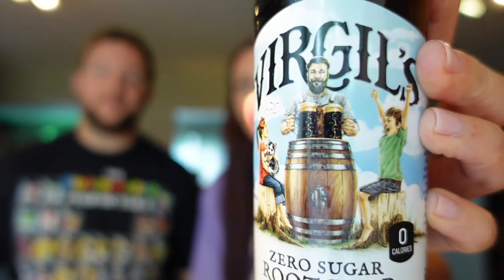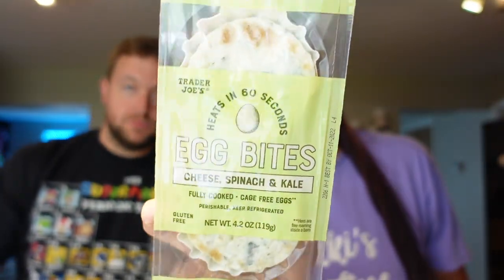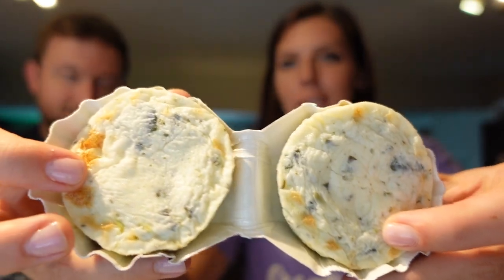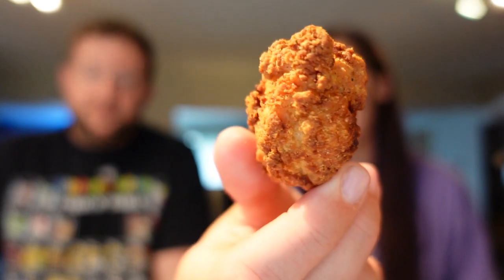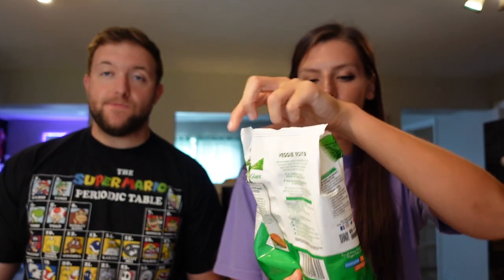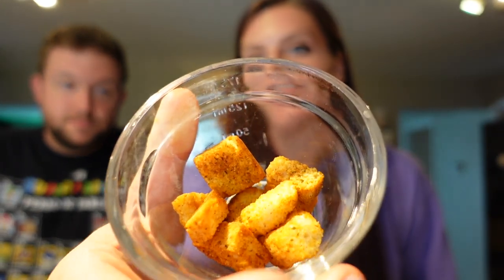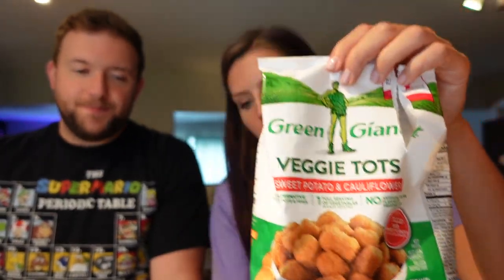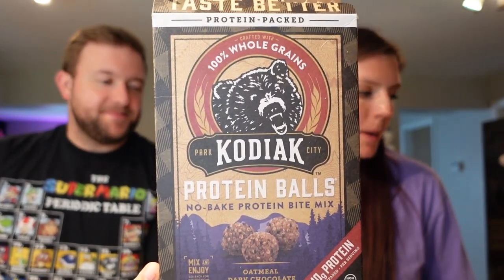TRYING OUT SNACK SUGGESTIONS | Reviewing New Healthy Snacks | WW PersonalPoints/Calories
Today’s video was a lot of fun for us! We're testing out and reviewing another round of new snacks and foods we haven't tried before!

G HUGHES

THREE WISHES

YOU NO LONGER NEED A CODE, IT WILL BE APPLIED AUTOMATICALLY AT THE CHECK OUT WITH MY LINK!